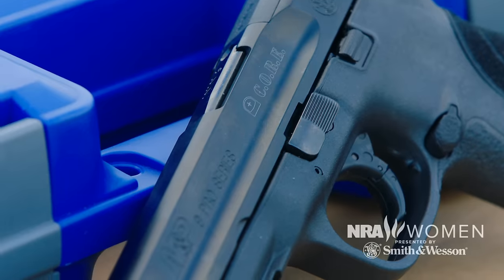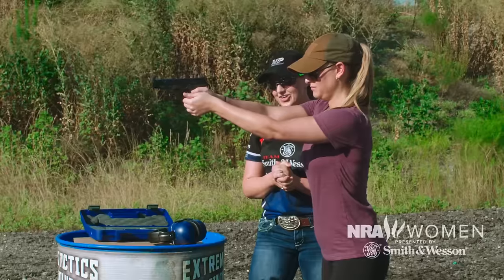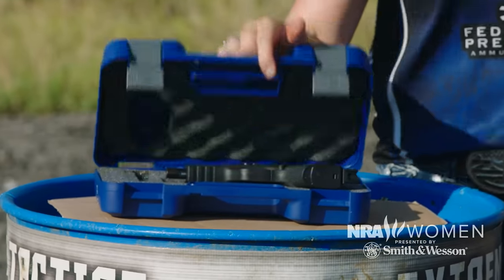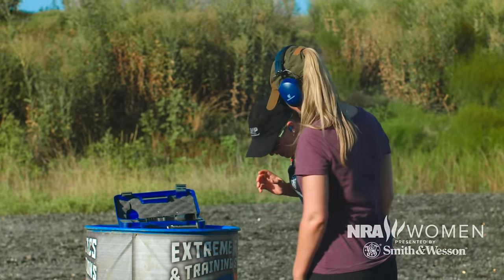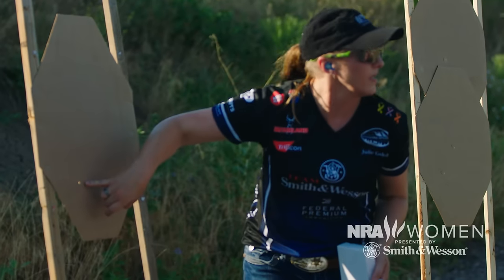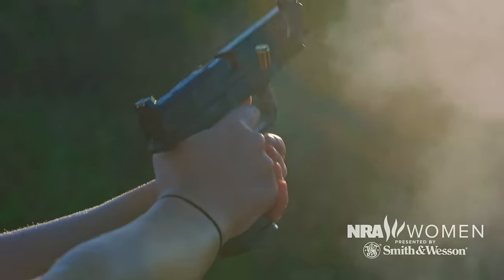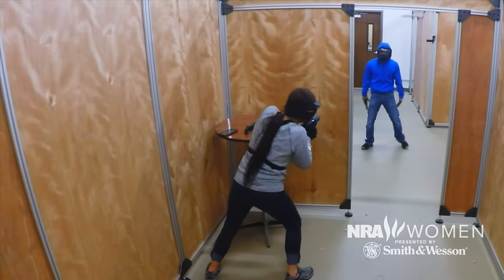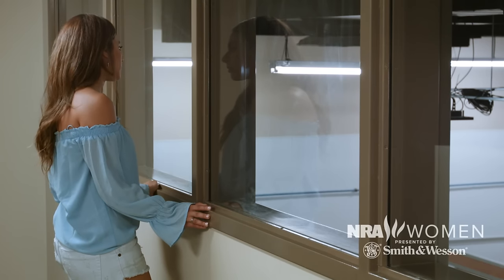Love at First Shot | S3 E2: "Walk Before You Run"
In order to get Natalie Fletcher ready for competition, head instructor Julie Golob begins day one of her training with a focus on the fundamentals. For Jasmine, whose journey is toward personal protection, she begins by meeting her mentor and observing simulations in a tactical combat house. And Erin takes host Natalie Foster to her favorite fishing spot to discuss how her friends and family have reacted to her firearms training and upcoming hunt.